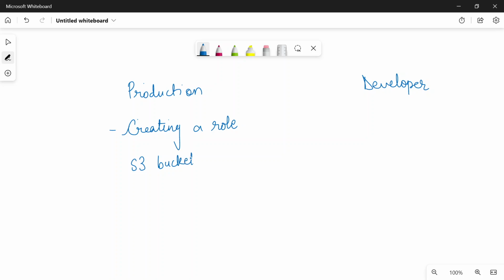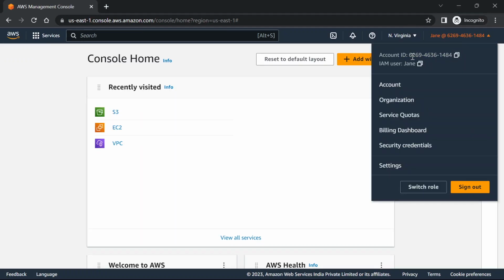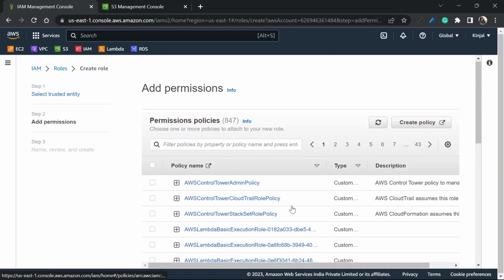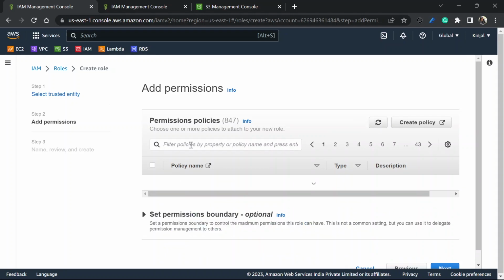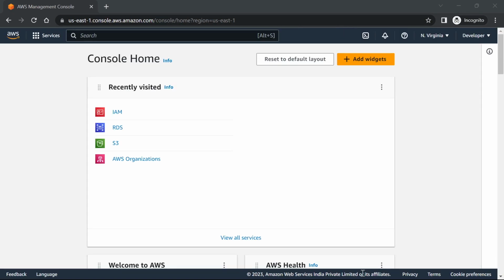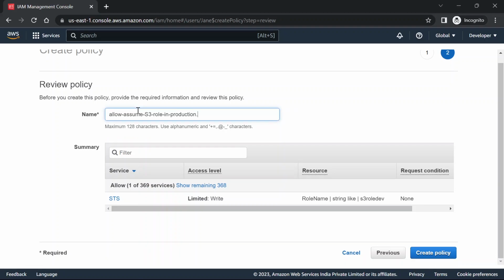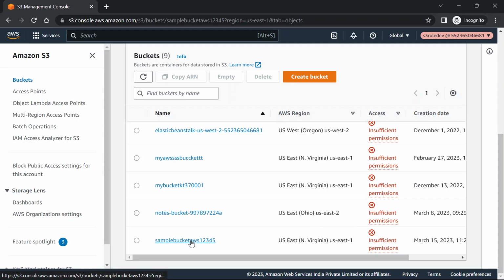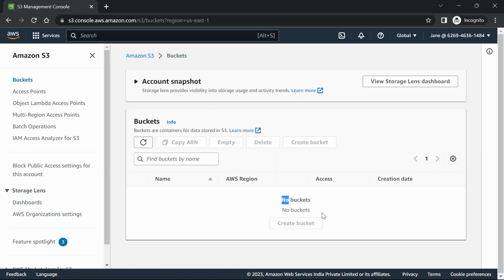IAM Role in AWS: Understanding and Implementation Demo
In this comprehensive demonstration, learn the ins and outs of AWS Identity and Access Management (IAM) roles. Discover how to set up, manage, and effectively utilize IAM roles for secure access control within your Amazon Web Services (AWS) environment. Explore practical examples, best practices, and step-by-step guides to implement IAM roles effectively. This tutorial is perfect for AWS enthusiasts, developers, and cloud security enthusiasts looking to enhance their understanding of IAM roles in AWS.